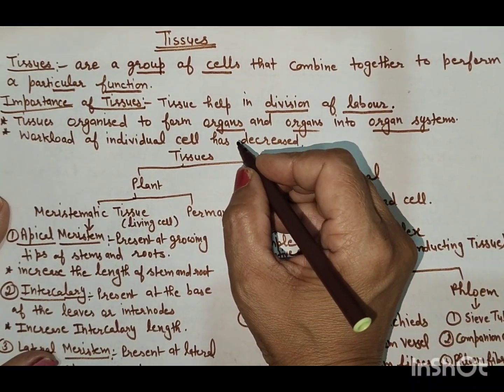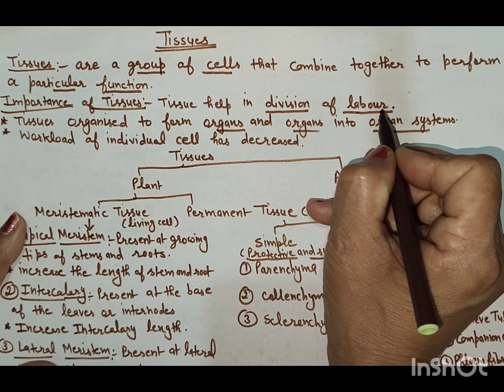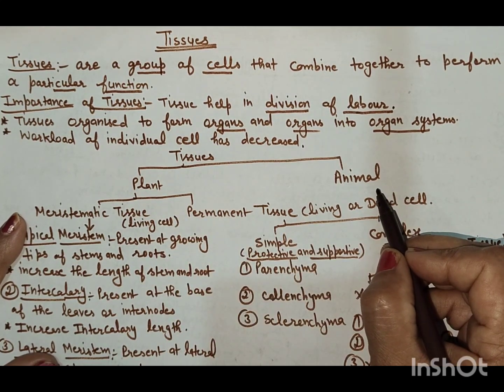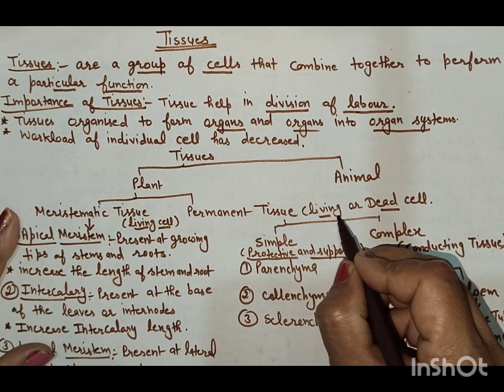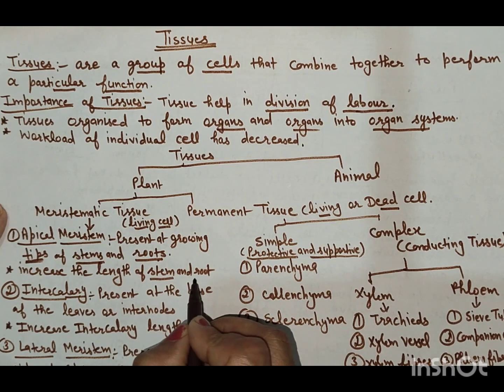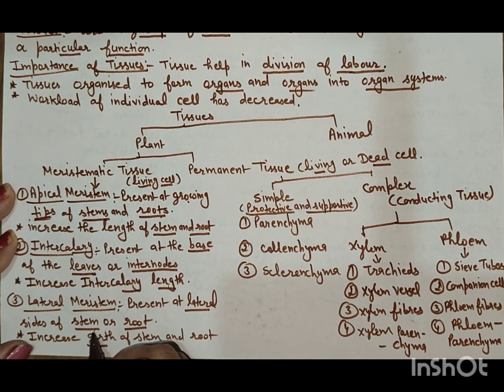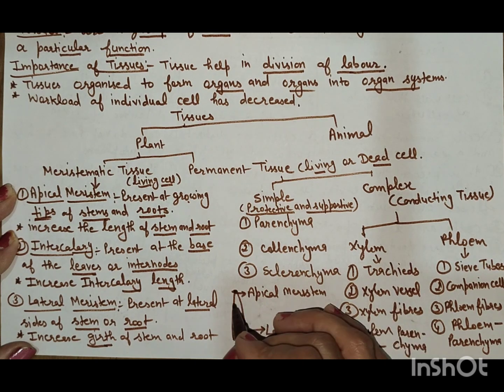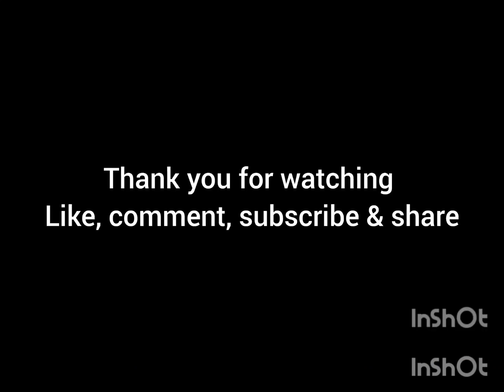Meristematic Tissue/ Plant Tissue/ class 9th science/chapter 6/ NCERT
Geeta experienced science teacher Lectureviral​​